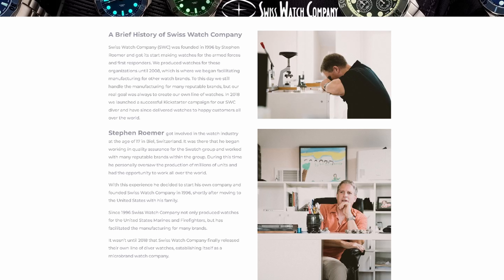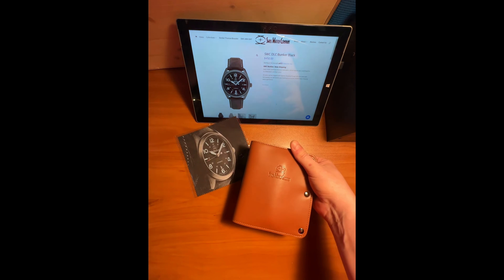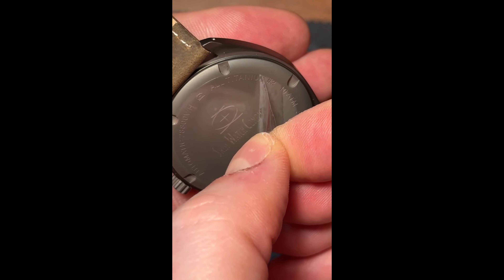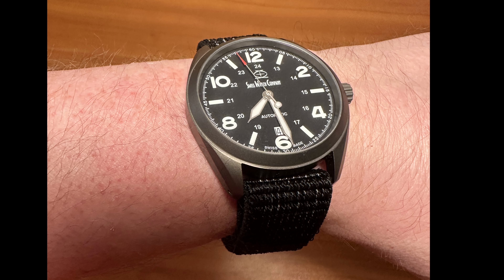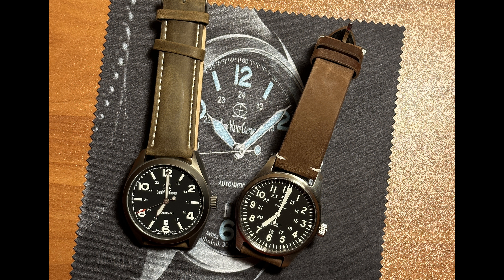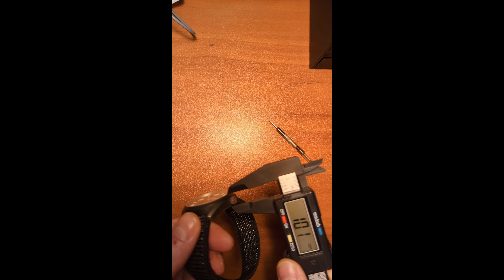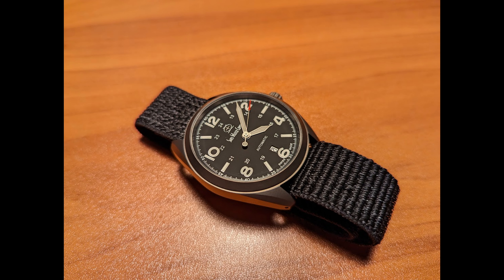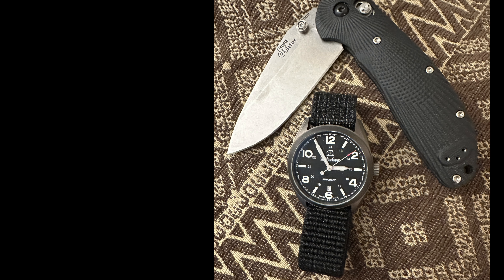SWC DLC Bunker a titanium field watch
Here is a look at the Bunker from Swiss Watch Company with DLC coating. This watch has a hardened grade 2 titanium case, sapphire crystal with 16 layers of AR coating, screw down signed crown, 100m of water resistance, and 20 layers of Superluminova to make it glow all through the night, and all of that is powered by a Stellita SW200 swiss movement.

Next video we'll compare the Bunker against the competition